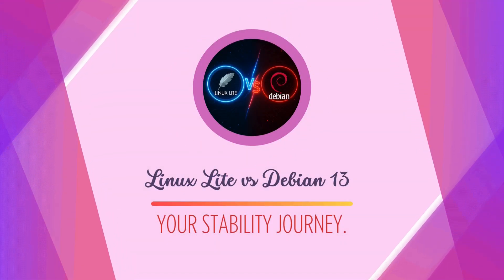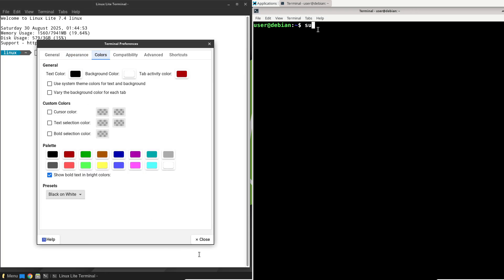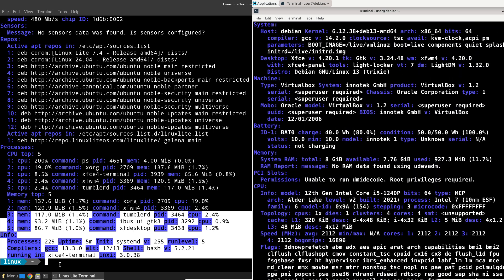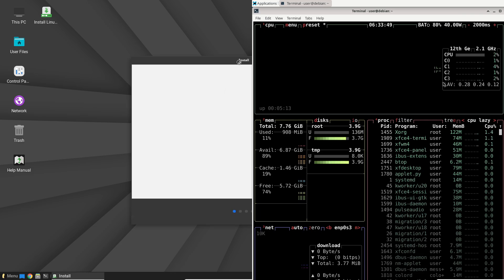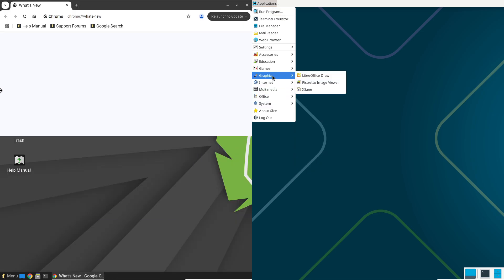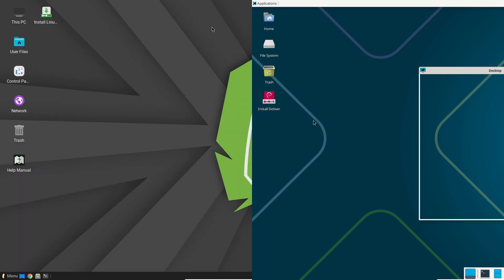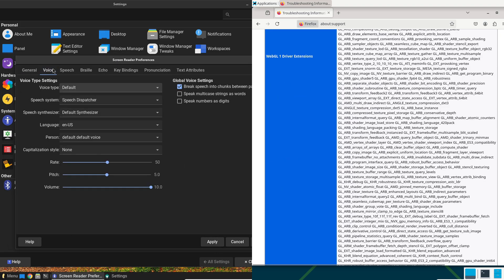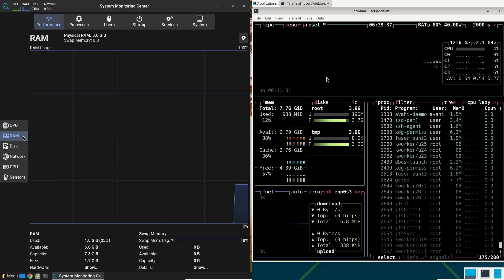Debian 13 vs Linux Lite: The Ultimate Stability Test (2025)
Tired of unstable Linux distros that crash and burn? In this deep dive, we compare the rock-solid stability of the new Debian 13 "Trixie" against the user-friendly Linux Lite to help you find the perfect, frustration-free OS for 2025.

We break down what "stability" really means—from predictable performance and long-term support to avoiding system slowdowns and constant troubleshooting. Discover whether Debian's "set it and forget it" philosophy or Linux Lite's curated, lightweight approach is the right foundation for your daily computing, whether you're a developer, a beginner, or reviving old hardware.

TIMESTAMPOS:

0:00 - The Search for a "Just Works" Linux Distro

 - What is Real Linux Stability? (It's More Than Just Crashes)

 - Debian 13 "Trixie": The Unwavering Rock Explained

 - Linux Lite: The Friendly Fortress for Everyone

 - Head-to-Head: Updates, Software & Real-World Use Cases

 - Which One is Right For YOU? (A Quick Decision Guide)

 - Final Verdict: Your Stability Journey Starts Here

Which distro is your daily driver? Share your stability stories and system specs in the comments below!